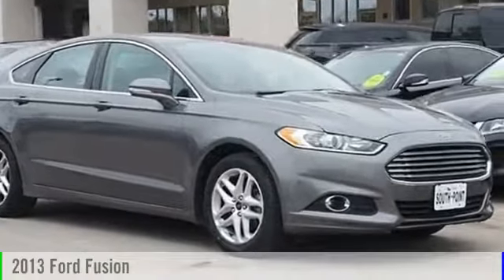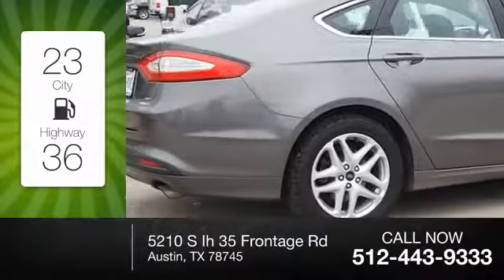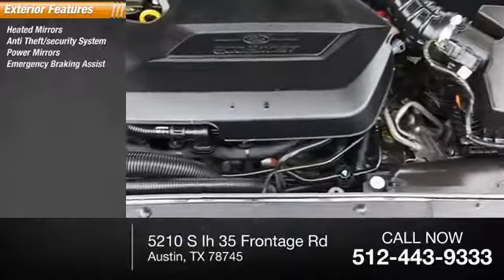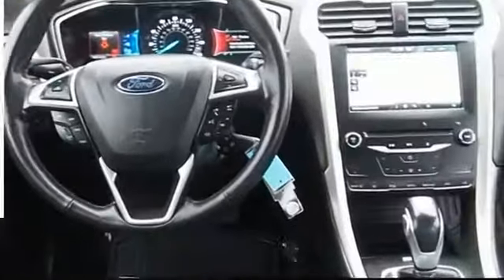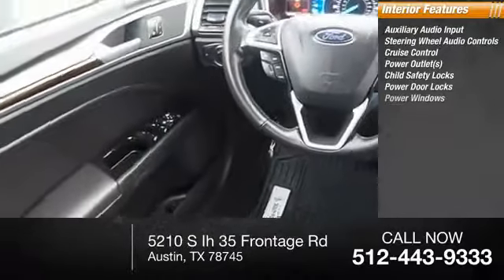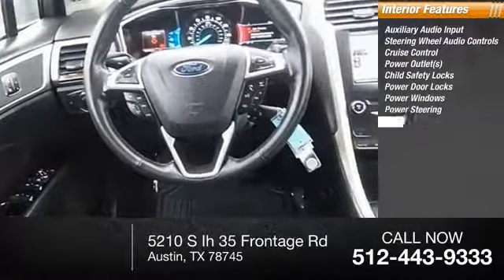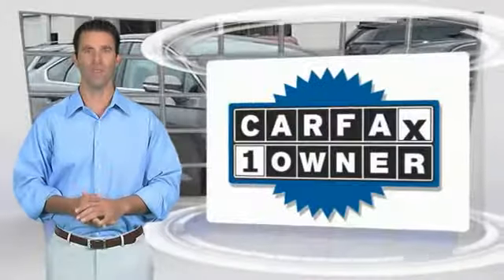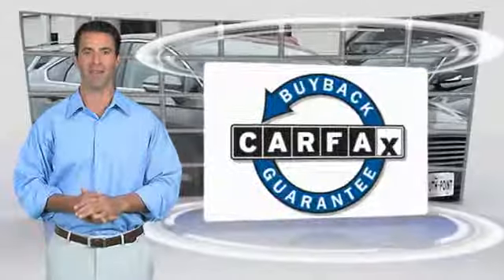2013 Ford Fusion Austin TX 385362U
2013 Ford Fusion SE

5210 S Ih 35 Frontage Rd